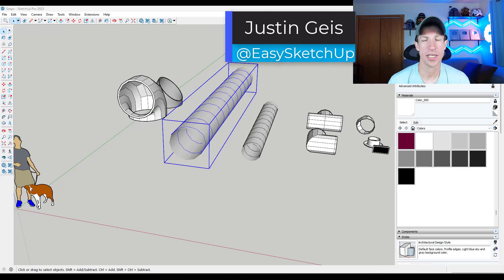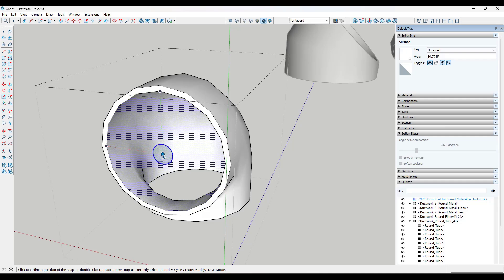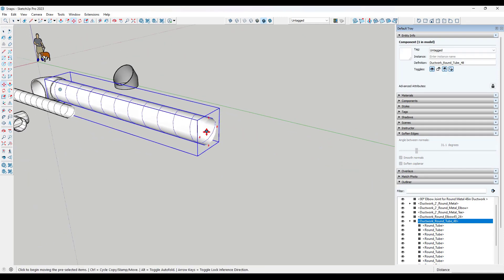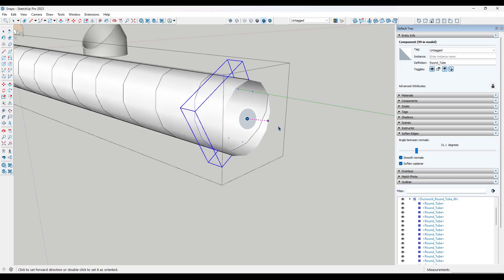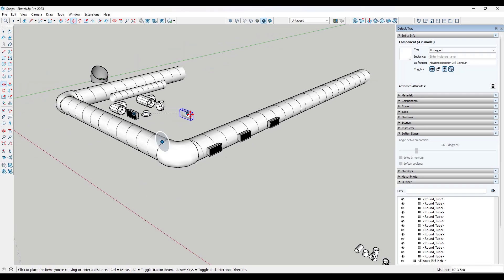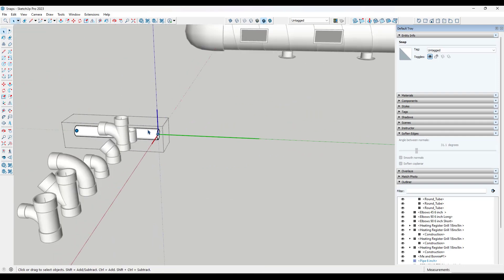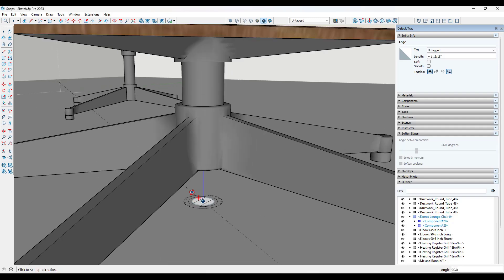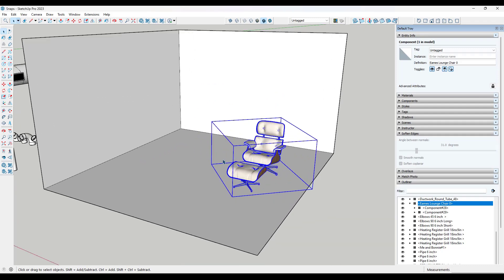How to Use SNAPS in SketchUp! (NEW FEATURE TUTORIAL)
In this video, learn to use the snaps feature in SketchUp to quickly build objects that snap together based on custom snap points in your models!

TIMESTAMPS
0:00 - Introduction
0:11 - How to add snaps to objects
1:58 - Snapping objects together in SketchUp
2:40 - Snap orientation and how to fix the direction objects snap
3:40 - Flipping a snap's direction
4:31 - Setting snap direction with a click and drag
7:18 - How to use the tractor beam function
8:43 - Setting a snap's rotation direction